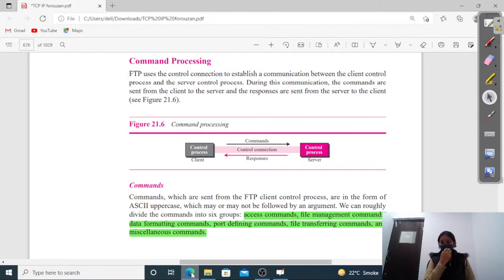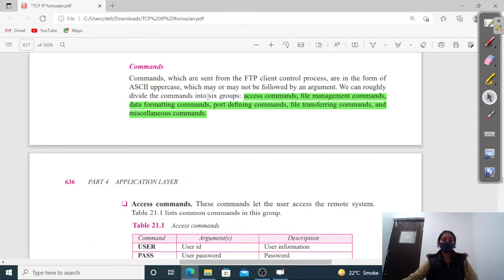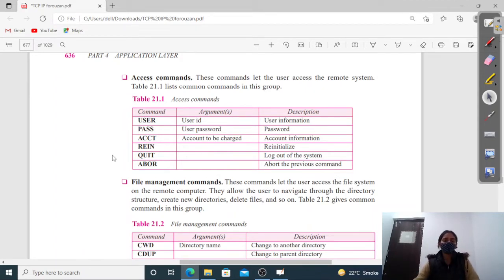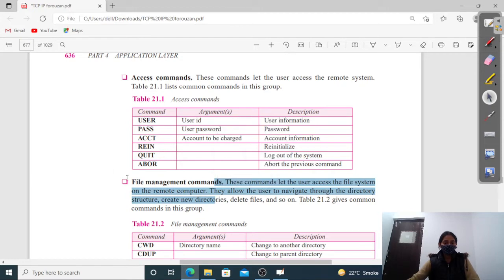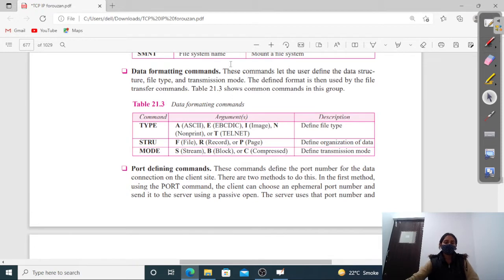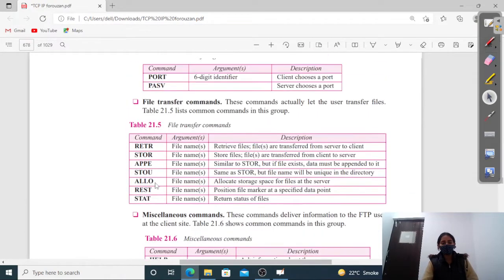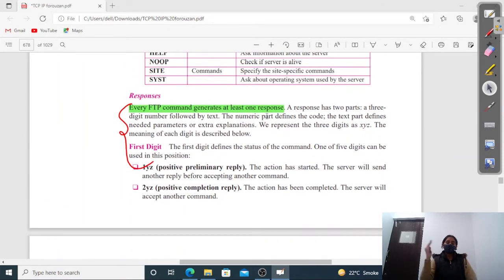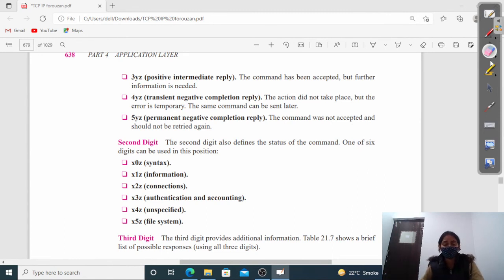21.2 Command Processing in ftp